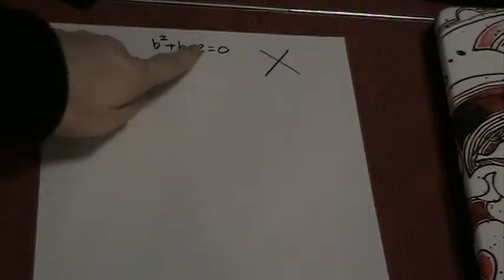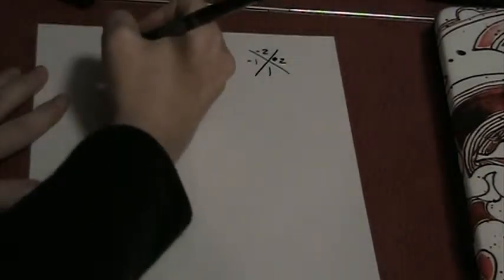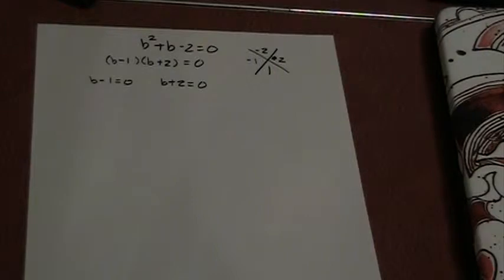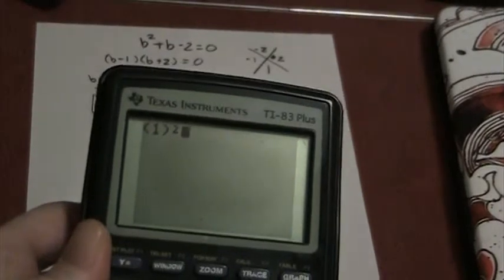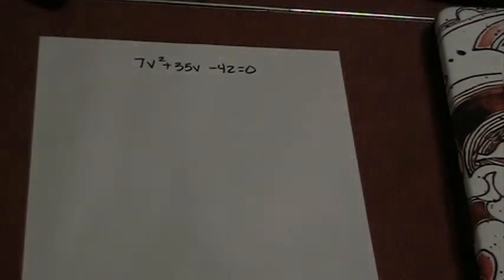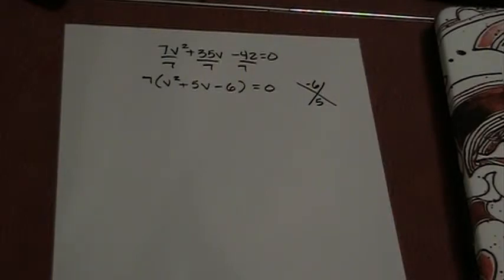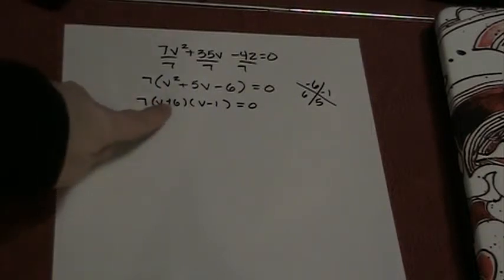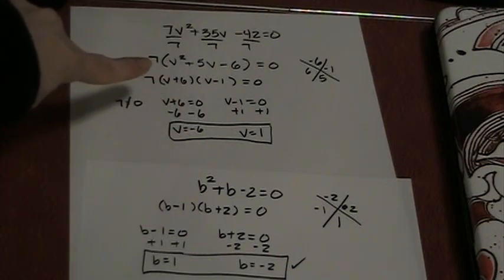Solving by Factoring - Trinomial when a=1